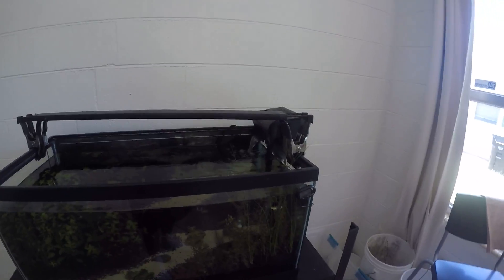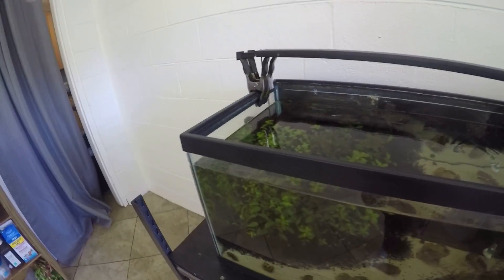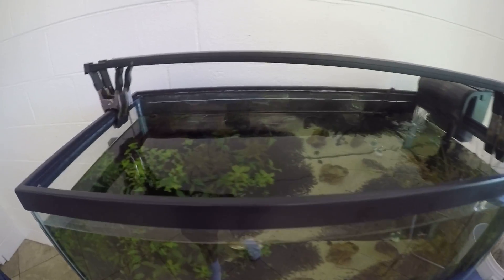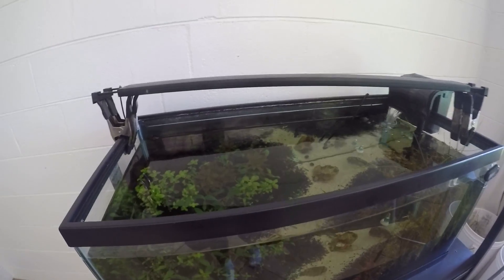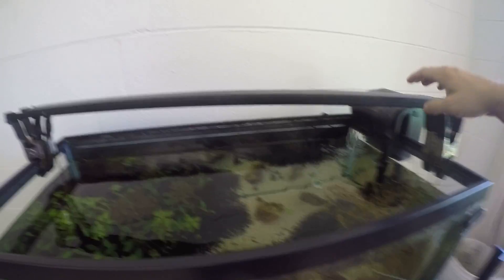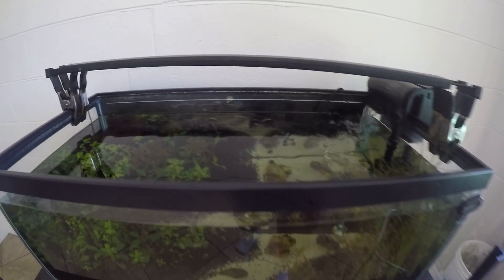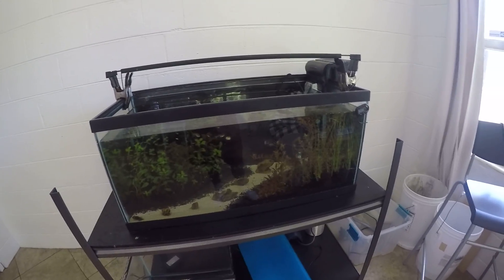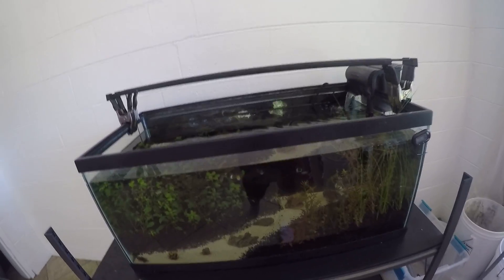Quick Tip: Cheap Easy Aquarium Light Hack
An easy and inexpensive way to increase the range of your aquarium lights.